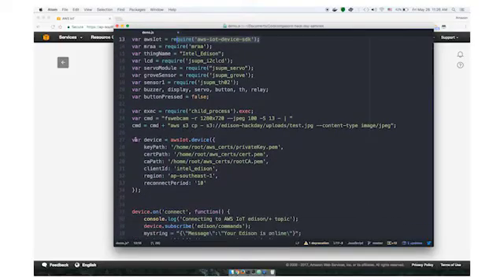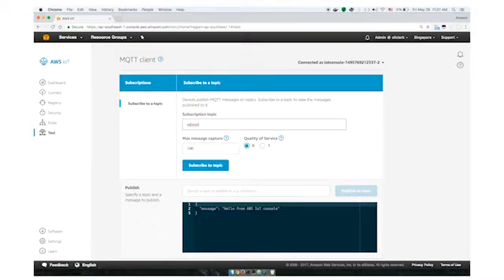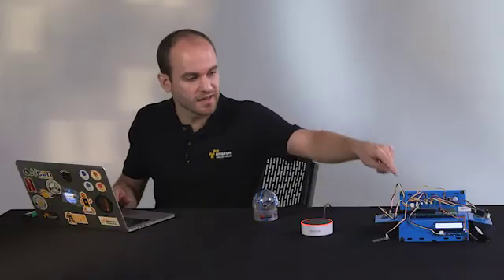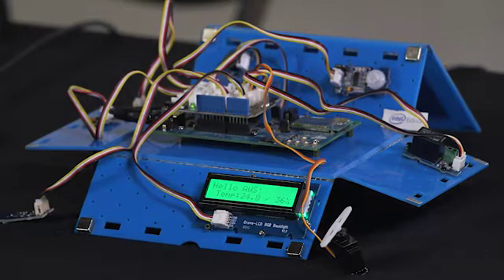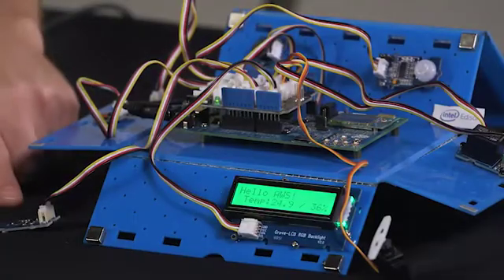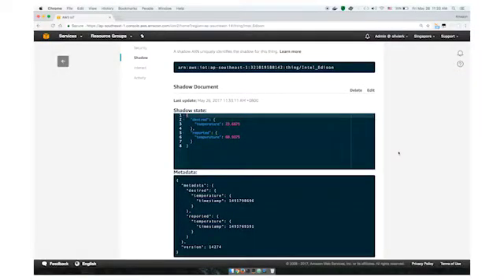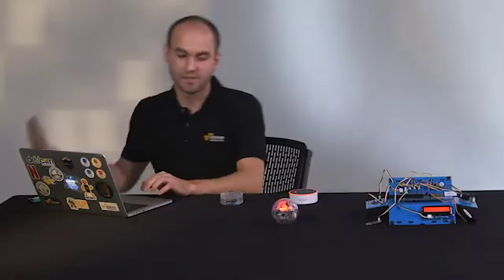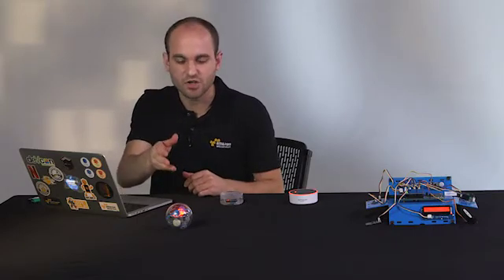Olivier Klein - Building Smart Devices with AWS IoT